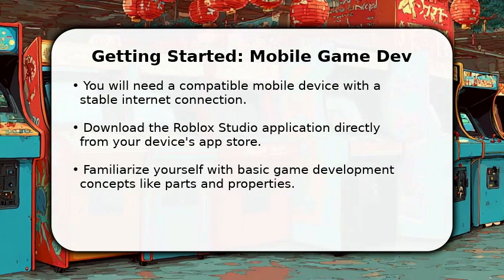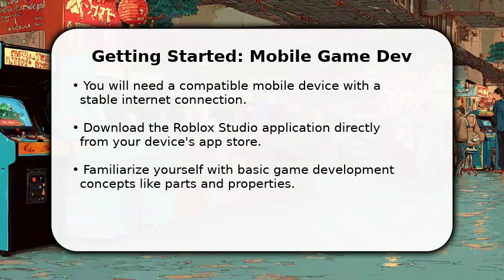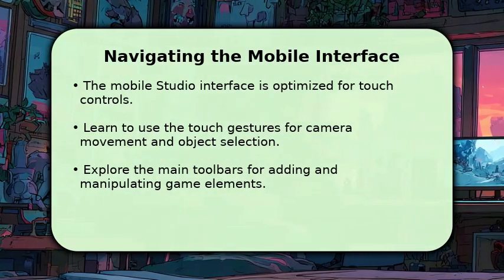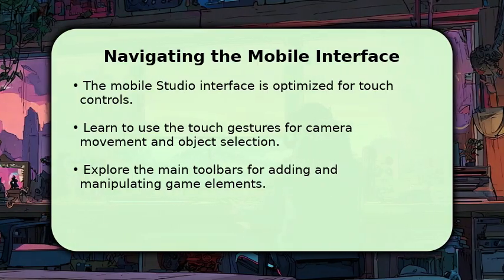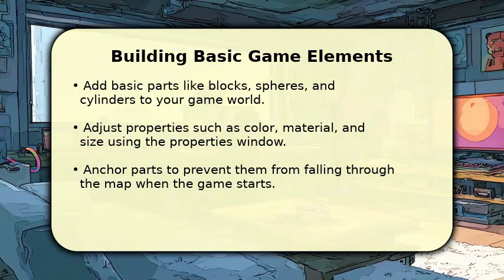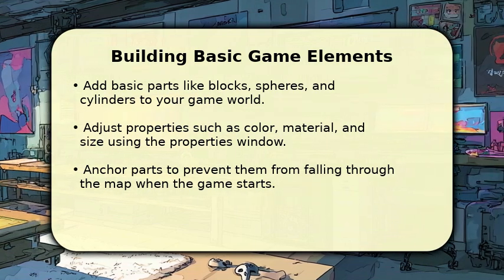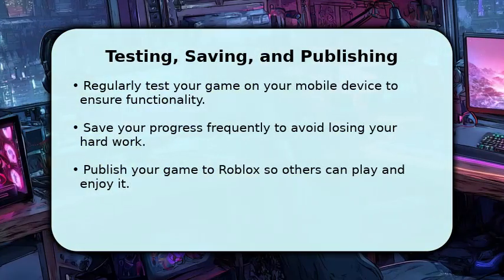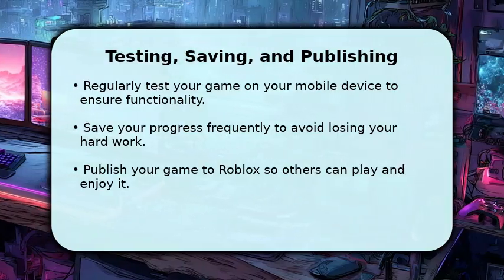How to Make Roblox Games on Mobile (UPDATED 2025)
▸ :^) Unlock your creativity and learn how to make Roblox games directly from your mobile device! This in-depth tutorial guides you through every step of creating engaging Roblox experiences on your phone or tablet. Whether you're a complete beginner or looking to enhance your mobile game development skills, you'll discover the essential tools, techniques, and best practices for building, scripting, and publishing your very own Roblox games. Gain the knowledge to design interactive worlds, implement game mechanics, and share your creations with the vast Roblox community, all optimized for mobile users. Start creating your dream Roblox game on the go today!